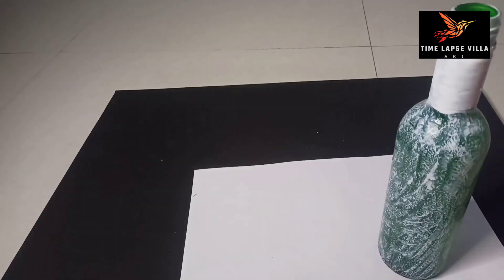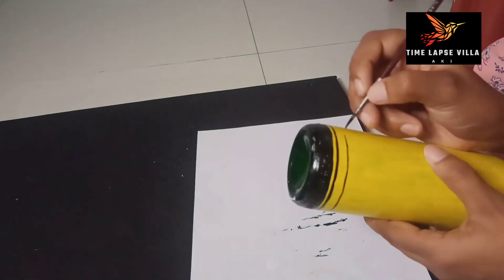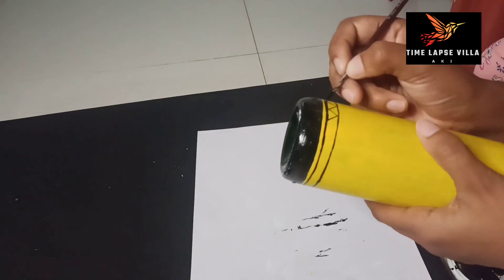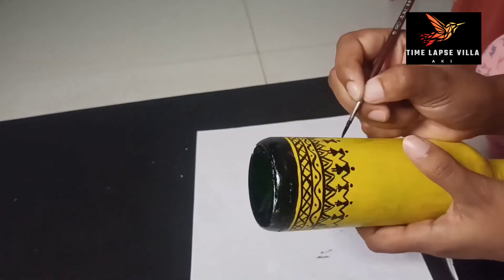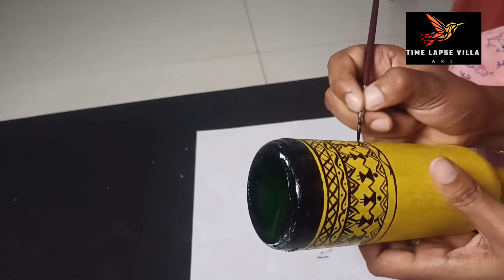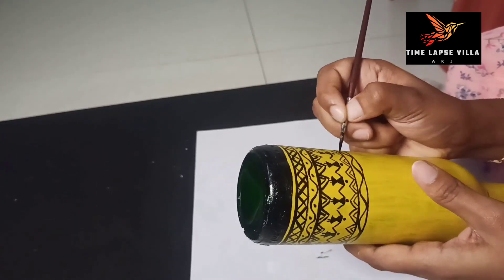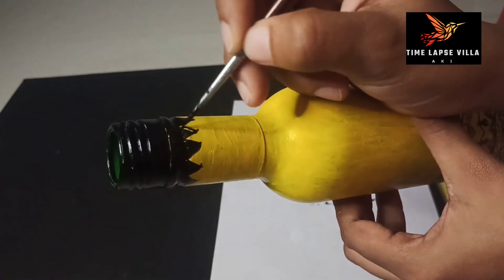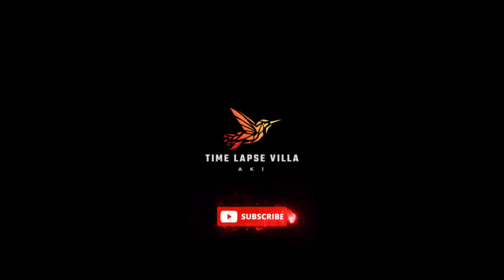kuttachu's bottle art part 2 poli sanam 🍾🎨🖌️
My links